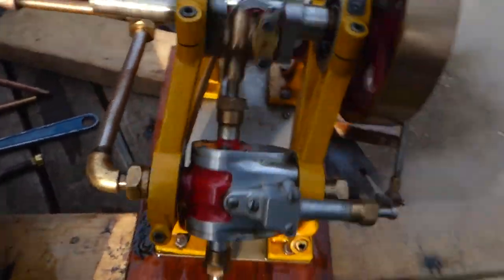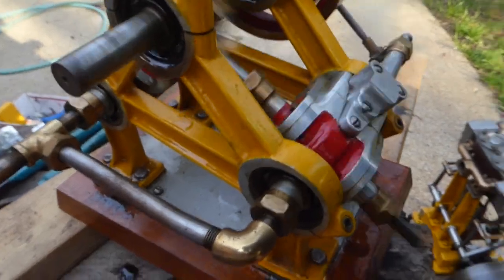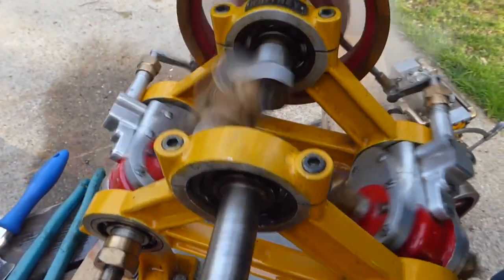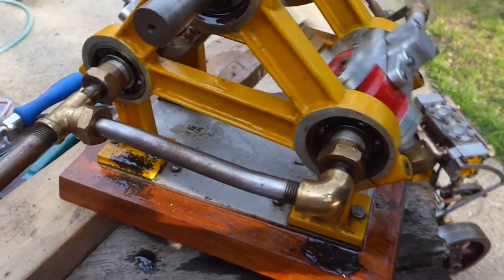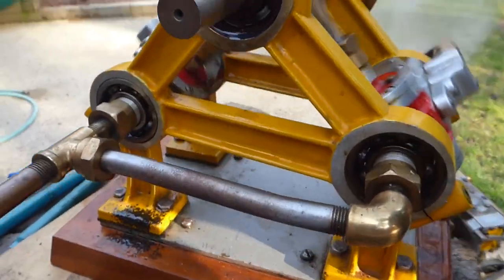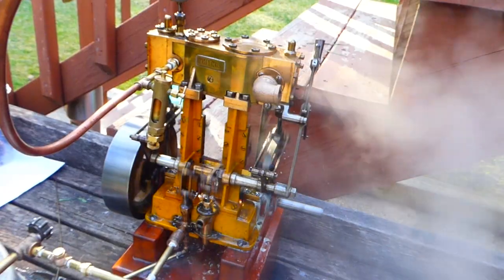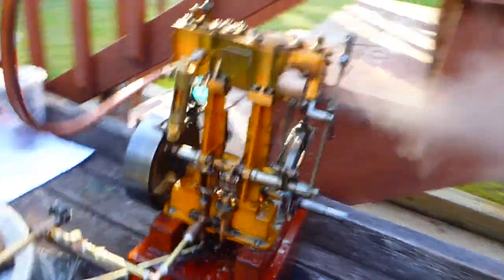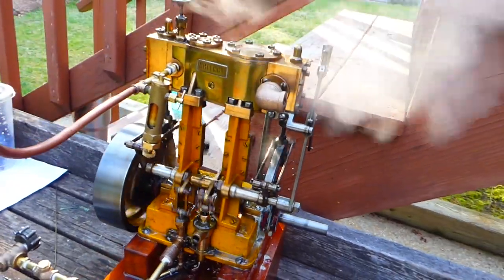The Experimental engines of George Eli Whitney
Steaming some very special engines built by George Eli Whitney for the Newcomen society.